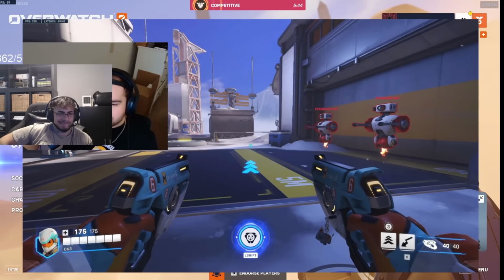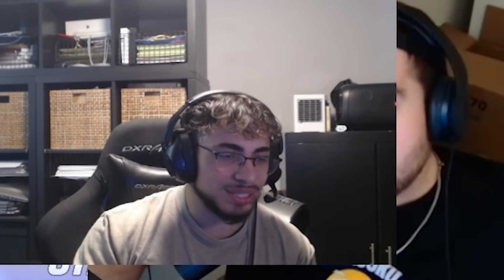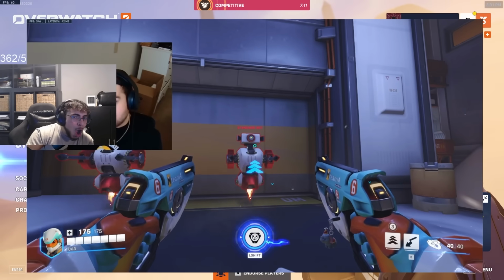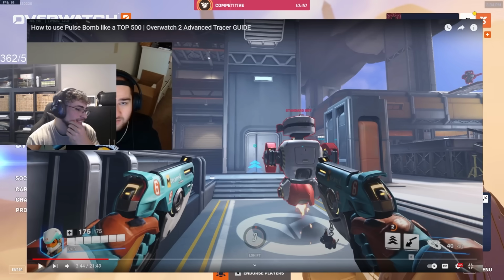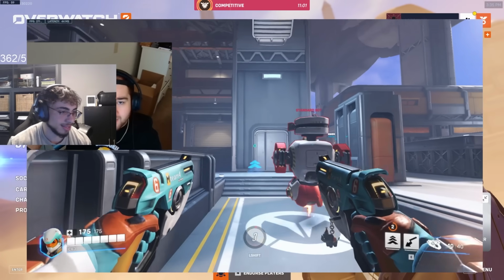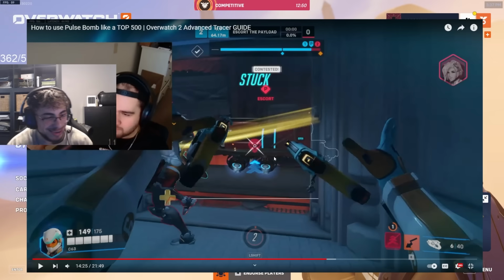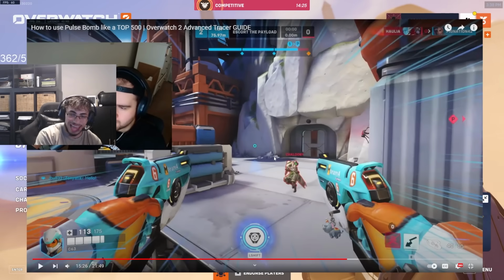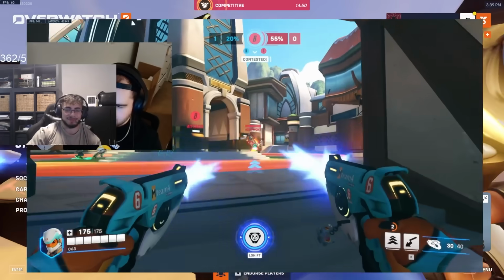OVERWATCH GUIDES Are LYING to You!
Guides aren't easy to come bye. They are LYING to you. Overwatch Creators are devious.

Editor: BP